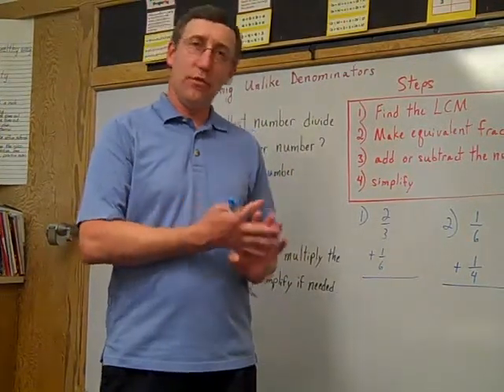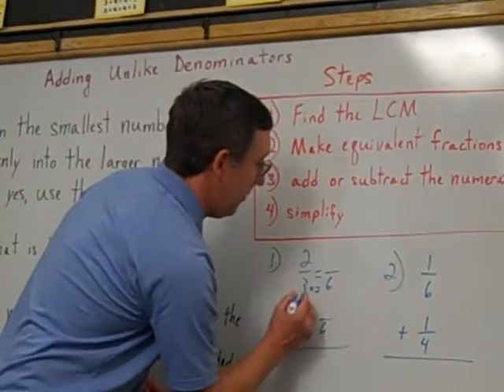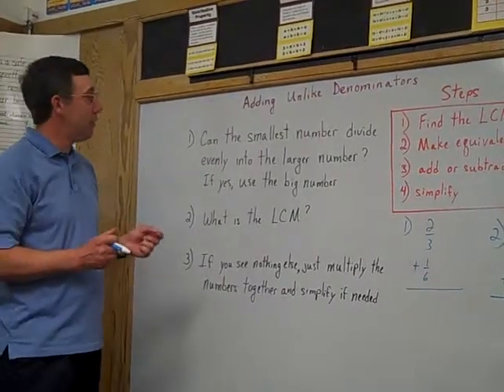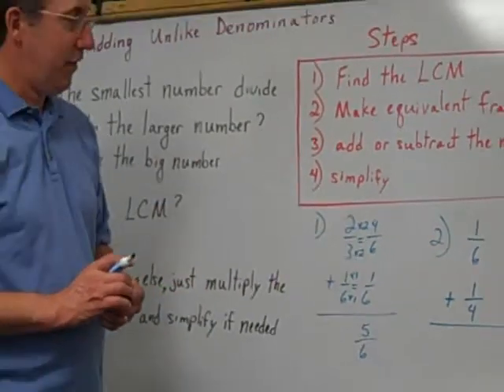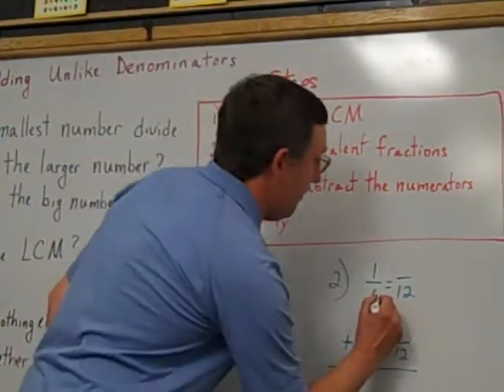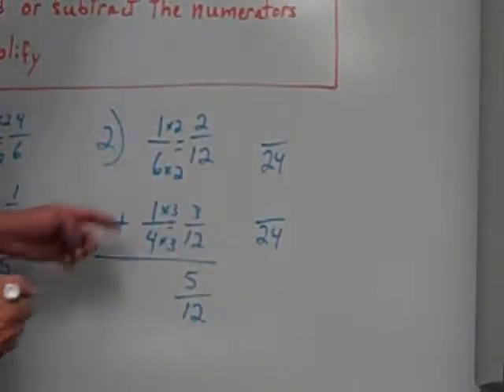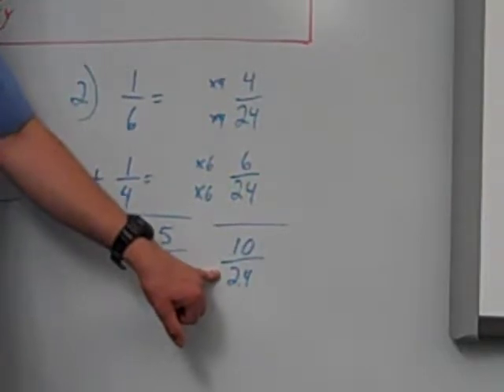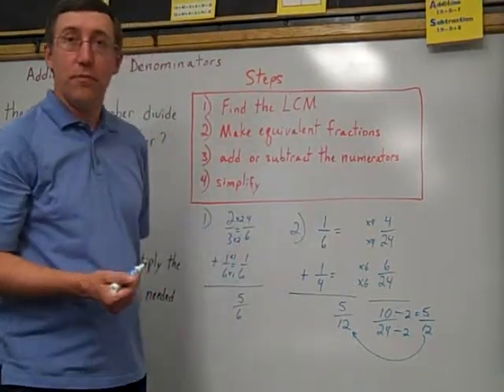Mr. Gordon Teaches Adding Fractions with Unlike Denominators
This is a test run at videos to help students with math for 5th graders.